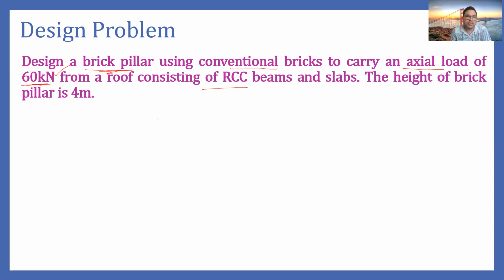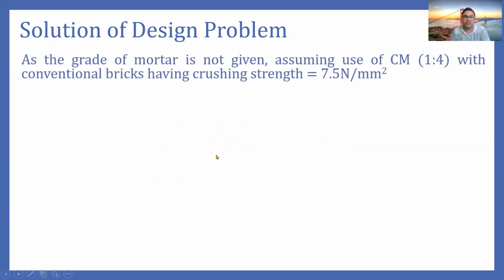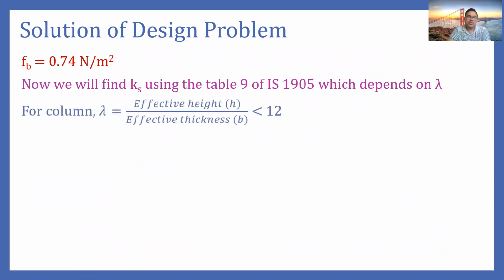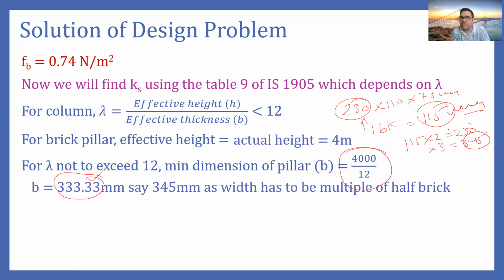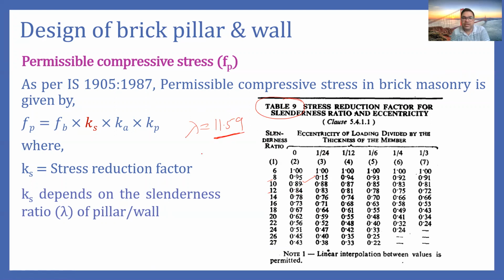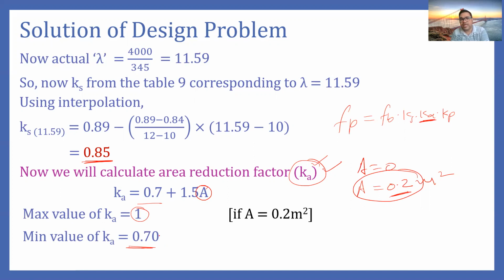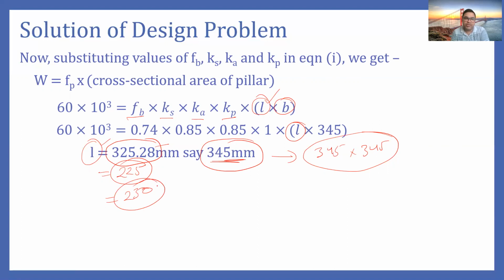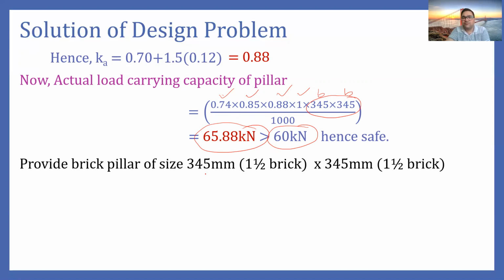Lecture 10 Part 2 Design of Masonry Structures: Wall & Pillar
In the video, an example is solved to understand the design of brick pillar.